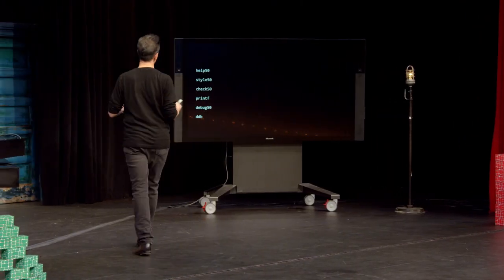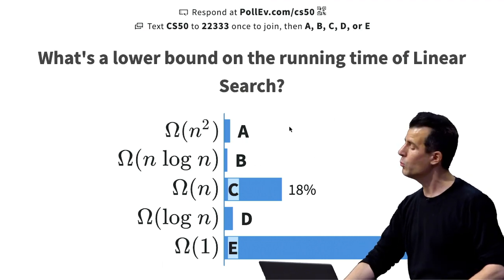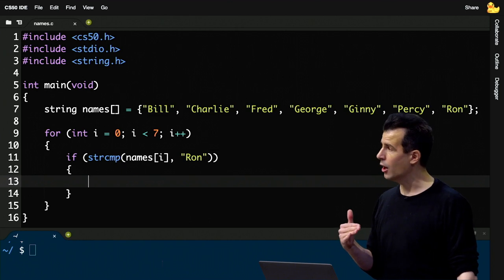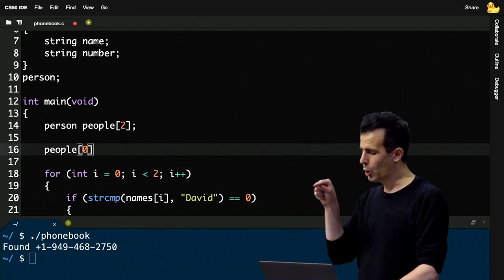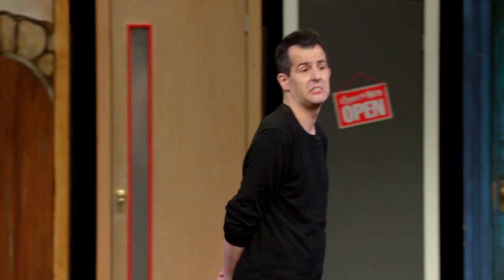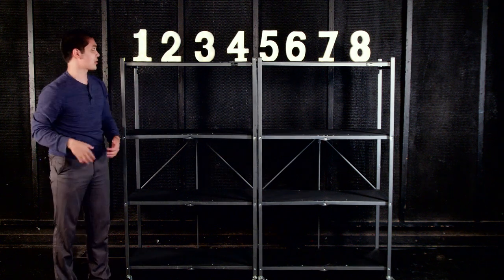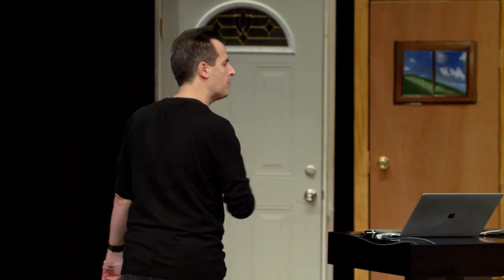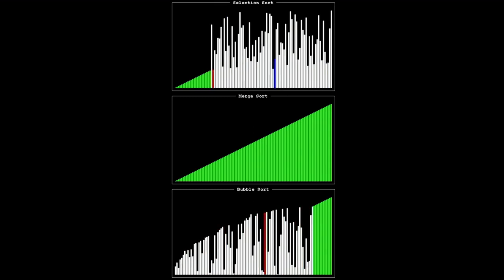Lecture 3 - Week 3 - CS50x 2021 - Lecture